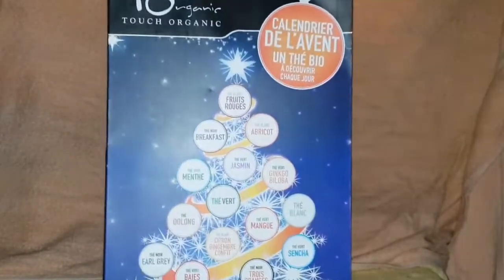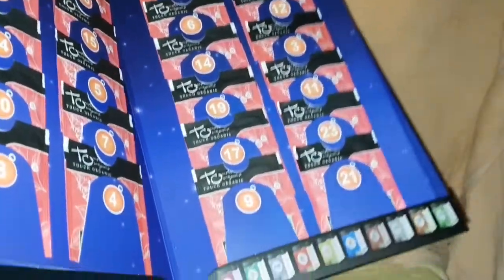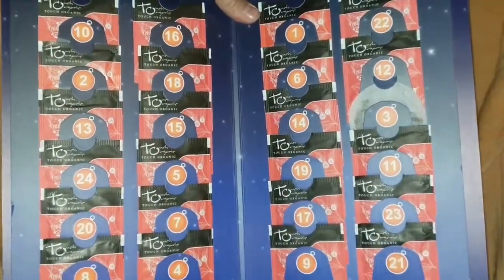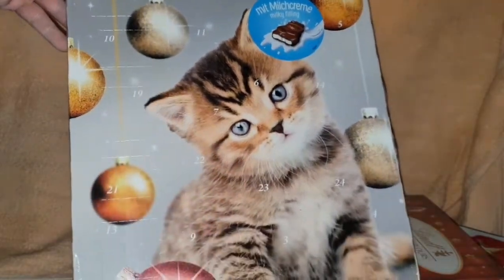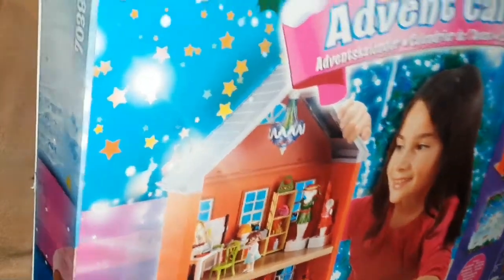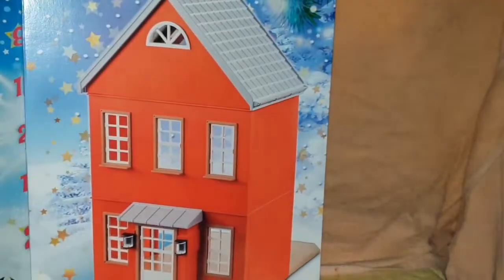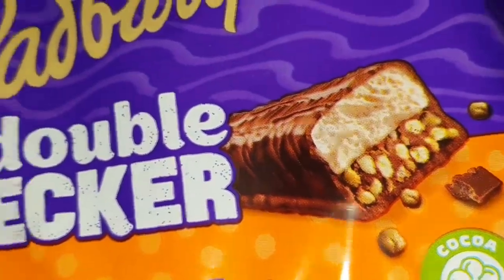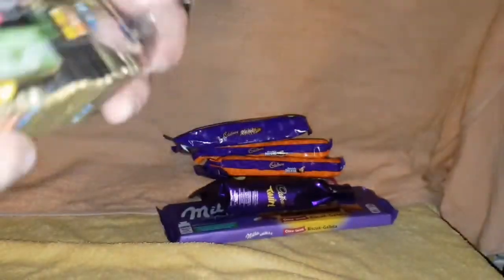Advent 2021 day 0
A look at my advent calendars this year.